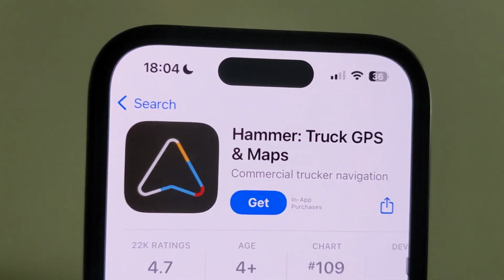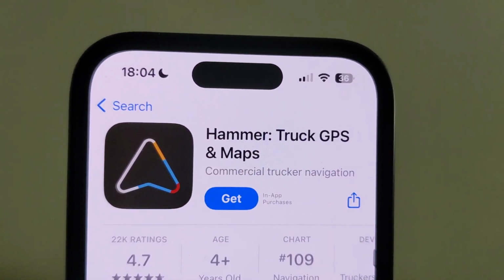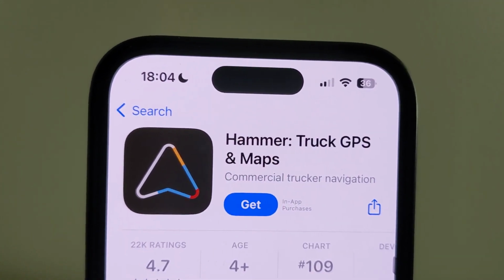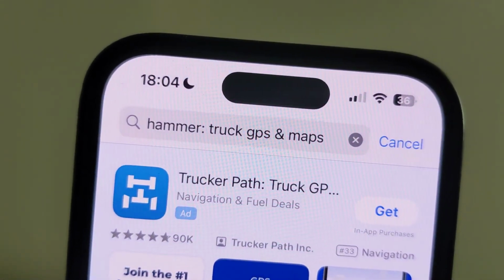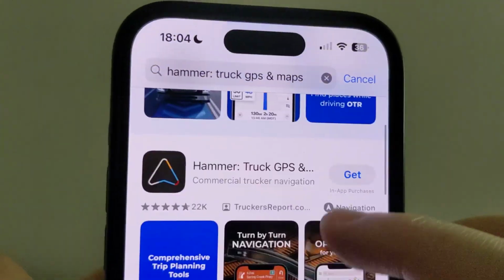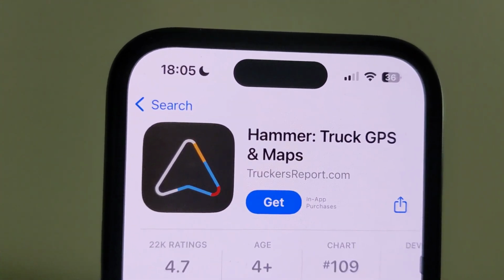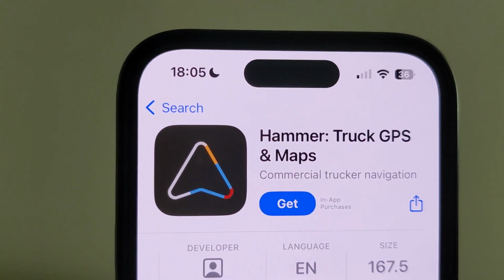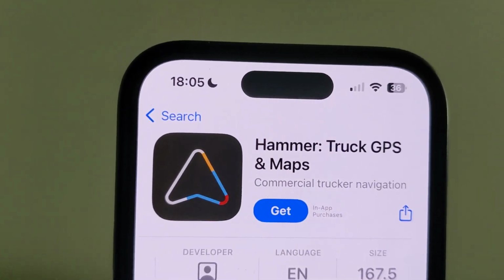How to Download Hammer Truck GPS & Maps on iPhone iOS, App Store, Android, Play Market